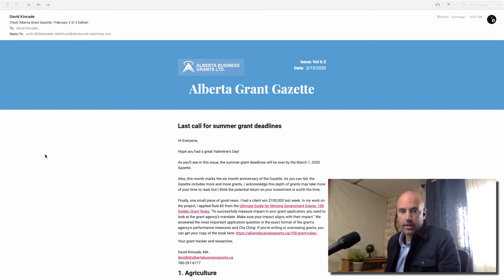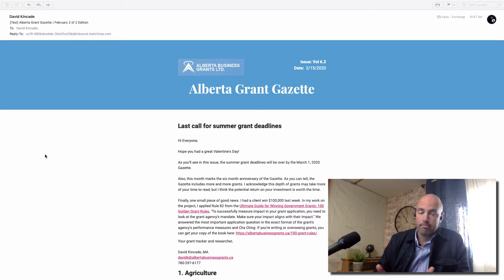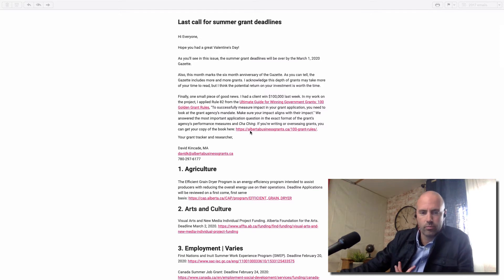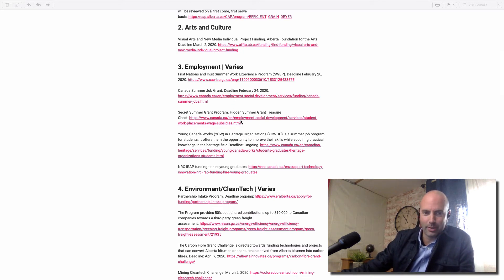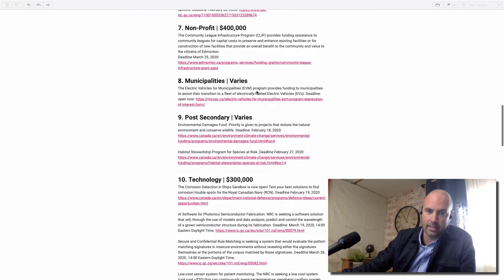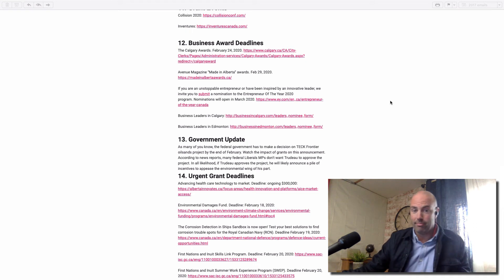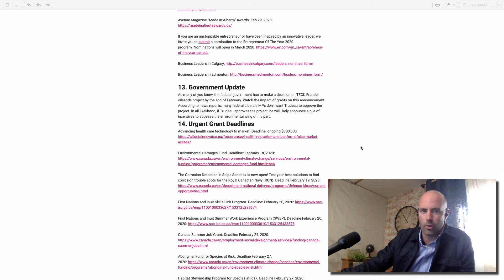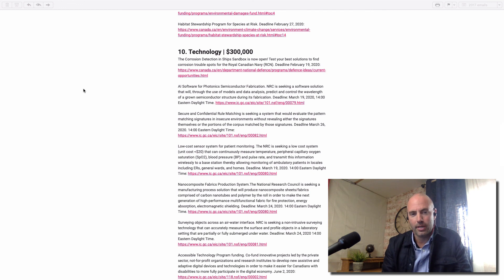Alberta Grant Gazette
An overview of the Alberta Grant Gazette.